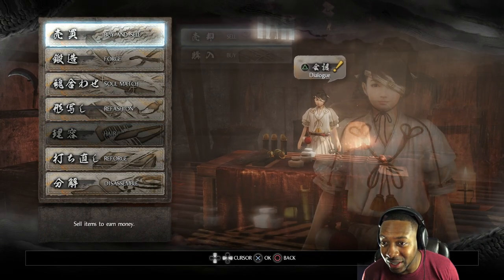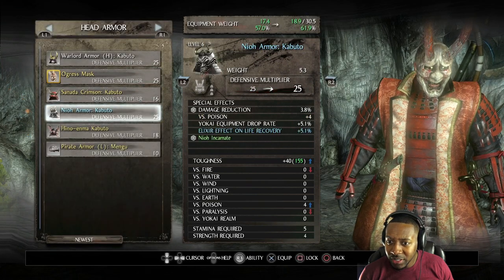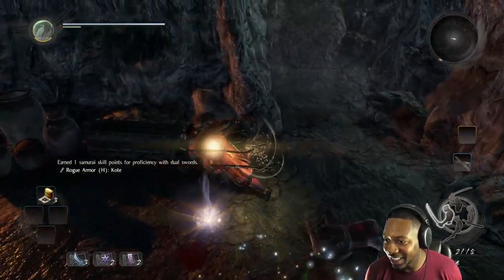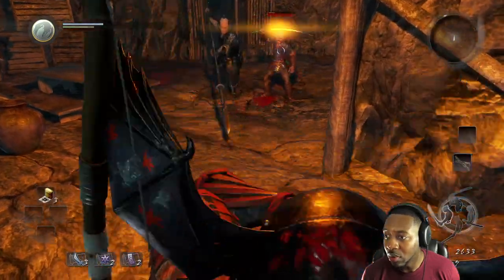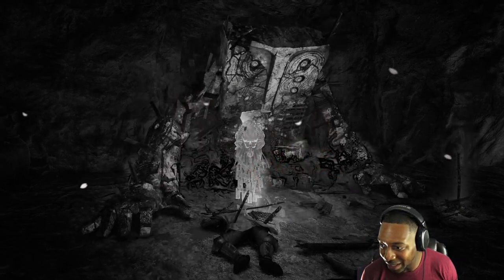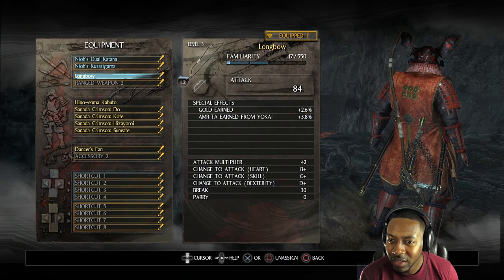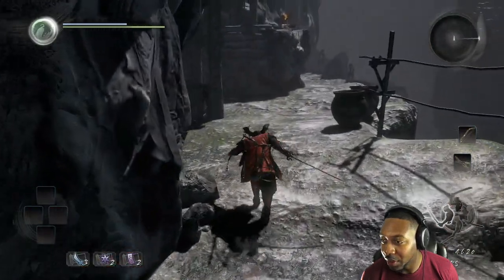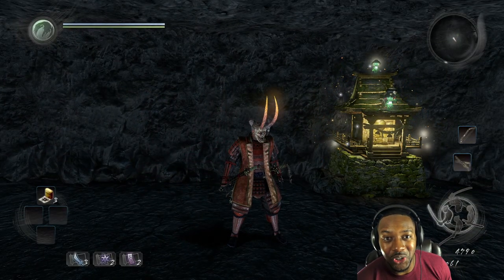Nioh Dual Katana Skill Build : Blacksmith & Soul Match Explained! Meet Puss In Boots? Part 3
Nioh Dual katana Skill Build Gameplay Walkthrough Part 3! Blacksmith and Soul Match will be explained along with meeting Puss In Boots. This is the area right before Hino Enma the dangerous Boss

All gameplay is recorded on a PS4 Pro 1080p 60fps

Looking to start your own YouTube Channel? Take a look at my 2017 gaming setup for ideas!

Social
Like me on Facebook          ► Dear Gamer

Channel Details
Turning YouTube Into SmoothTube With Each Playthrough! We'll have Smooth Commentary, Fast-Paced Gameplay, Custom Character Builds & A Great Gaming Community! We will host a variety of Playthrough & Let's Plays ranging from; action games, RPG's, adventure games, scary and story based games. Dear Gamer gaming channel that wants to build a positive gaming community, if you would like to suggest a game for our walkthrough please do so in the comment section!

Stay Well & Stay Smooth My Family, Thank You For Your Love & Support.

~Dear Gamer